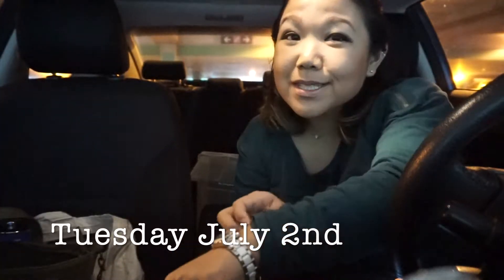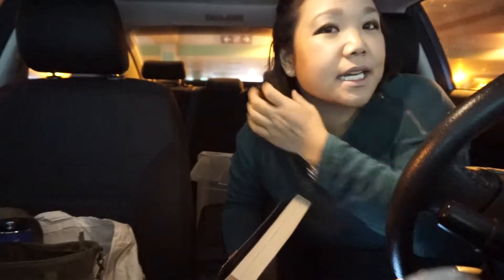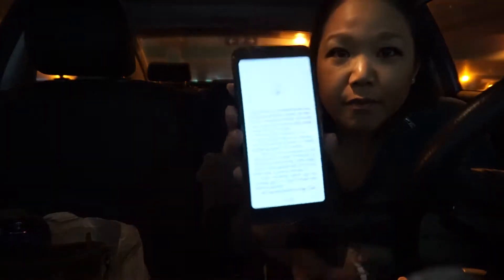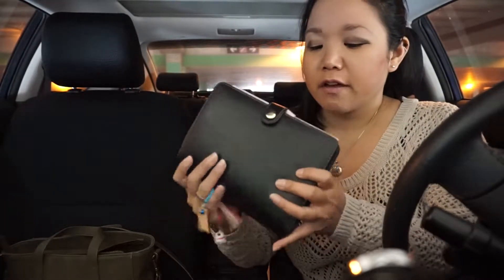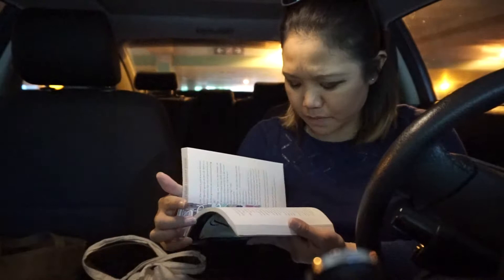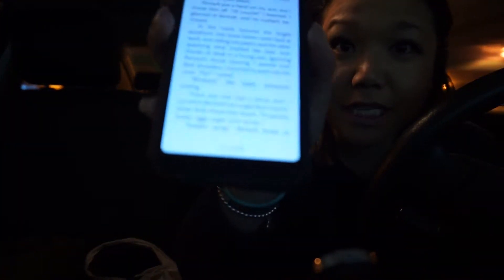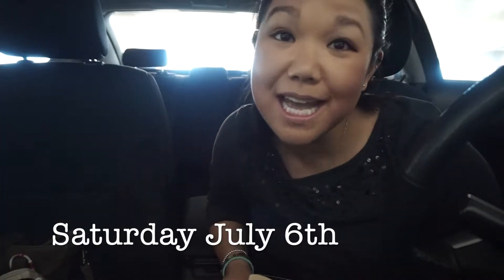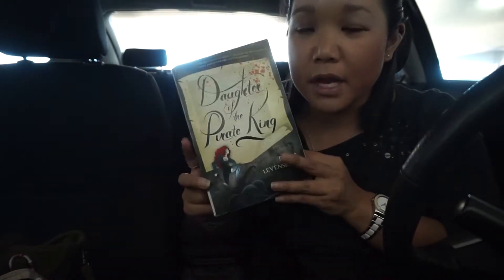Week in my Life vlog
OPEN ME!
Keep following and leaving your suggestions for improvements :)

This is week 2 of my Journey to Atlantis Readathon. Hope that you enjoy, sorry that this didn't go up sooner.